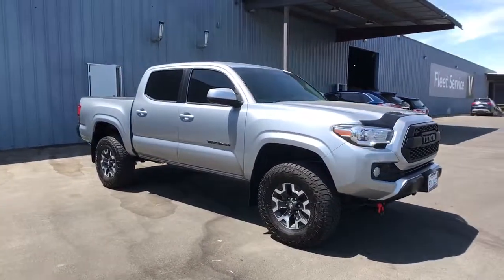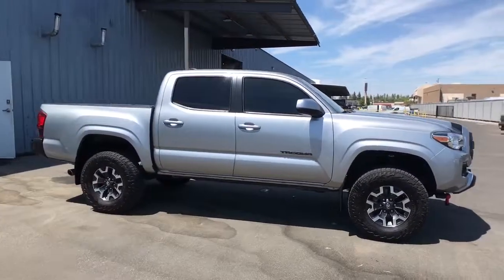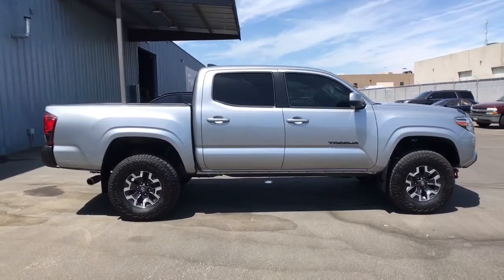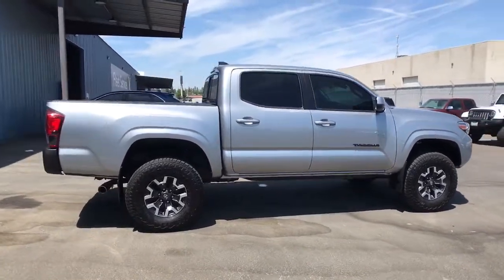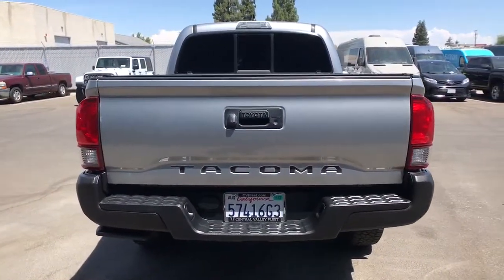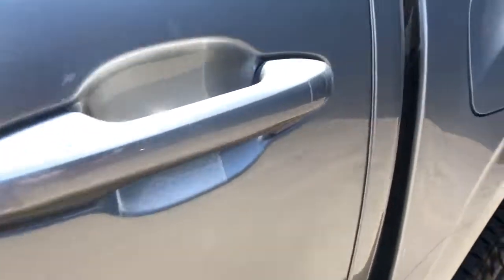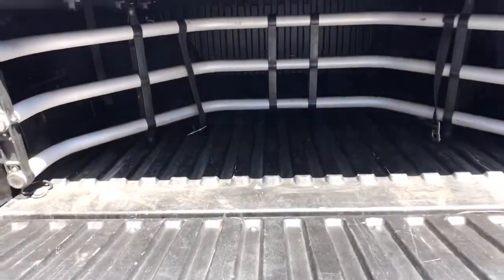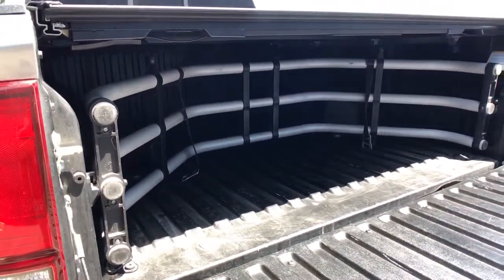2018 Toyota Tacoma Fresno, Clovis, Bakersfield, Modesto, Turlock CA JX128932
Silver Sky Metallic Used 2018 Toyota Tacoma available in Fresno, California at Mercedes-Benz of Fresno. Servicing the Clovis, Bakersfield, Modesto, Turlock, CA area.

7055 N. Palm Ave

Recent Arrival! Silver Sky Metallic Clean CARFAX. 2.7L I4 DOHC 16V Bluetooth New Tires 16 x 7J+30 Style Steel Disc Wheels Bed Mat Brake assist Daytime Running Lamps Distance pacing cruise control: Dynamic Radar Cruise Control Door Edge Guards Door Sill Protectors Exhaust Tip Exterior Parking Camera Rear Front Center Armrest Outside temperature display Panic alarm Power door mirrors Power windows Radio: Entune Plus AM/FM/CD w/Connected Navigation Rear step bumper Variably intermittent wipers. 20/23 City/Highway MPGbrbrAwards:br  * 2018 KBB.com 5-Year Cost to Own Awards   * 2018 KBB.com Best Resale Value Awards   * 2018 KBB.com 10 Most Awarded Brands